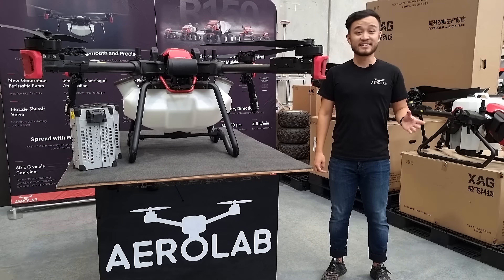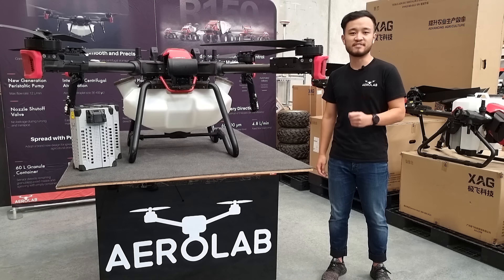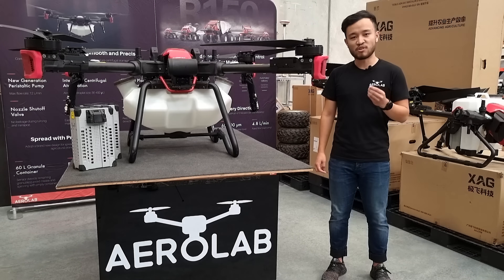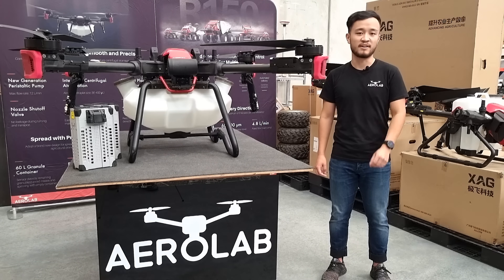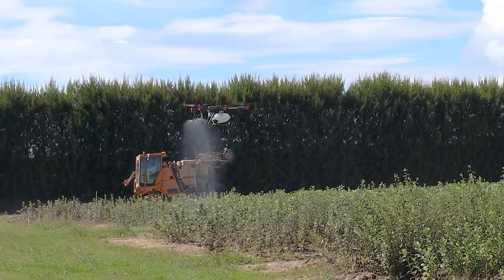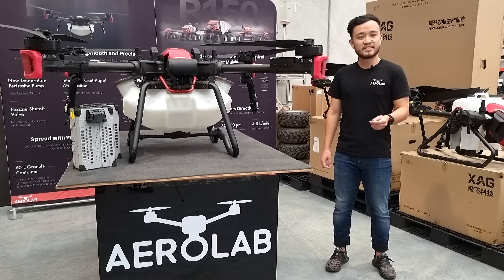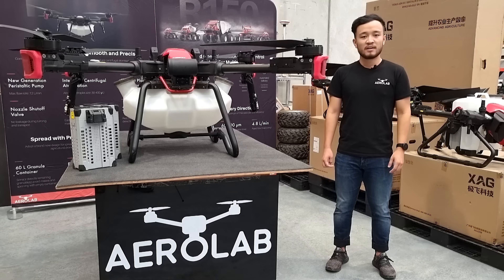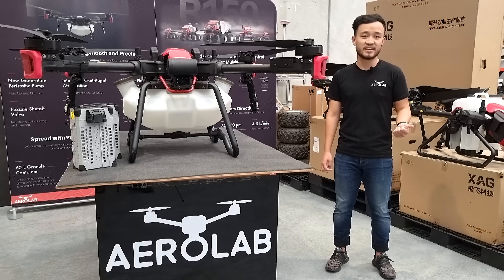XAG P100 Agriculture Drone | Aerolab NZ Introduction, setup and get flying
Introducing the XAG P100 Agricultural drone which can spray and spread.

The drone features a 40 liter spray tank or 60 liter spreader bin.
dual sprayers on the back gives a wide spray swath and also allows for adjustable droplet size. The sprayers are fed by two peristatic pumps. Powered by two B13960s ultra fast charging batteries.
All drones sold by Aerolab professional services to help you get flying easy and fast.